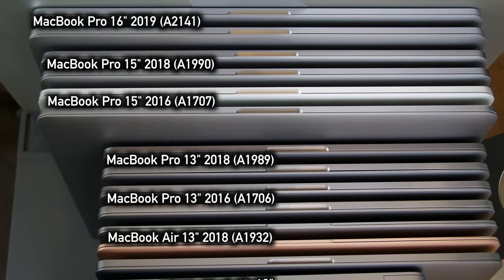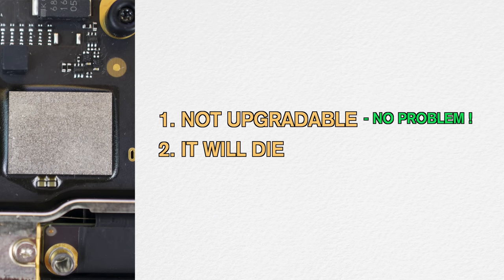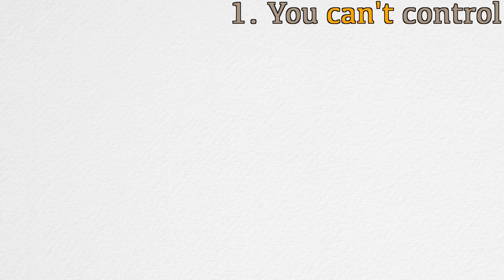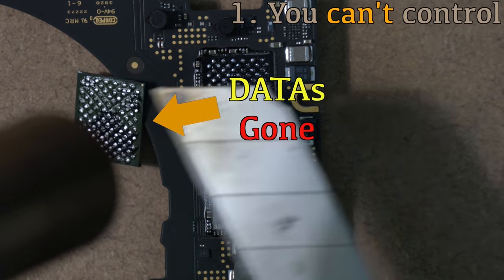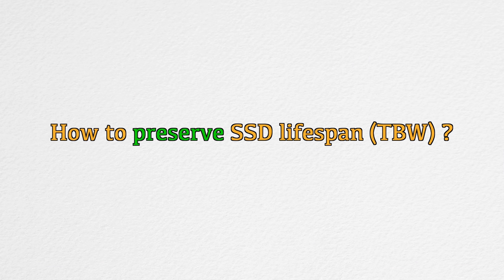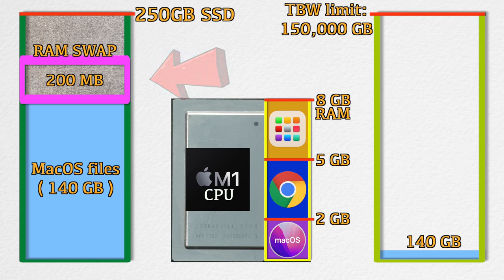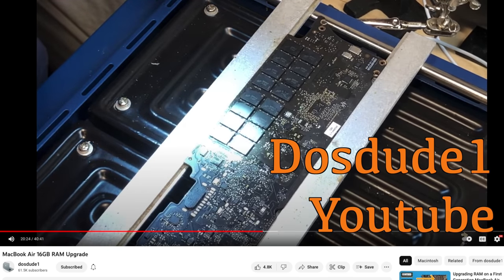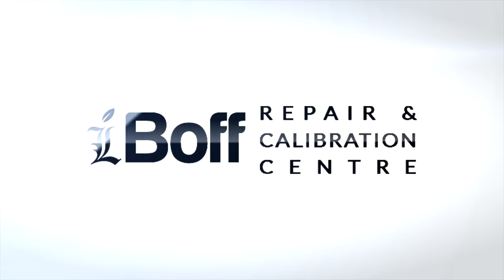These MacBooks DIED from SSD Failure & How To Prevent It (Not for RICH dudes!!)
We’ve been replacing MacBook’s NANDs/SSD successfully since 2021, and today we want to share this knowledge to the community. Original link here:

It took us more than a year to experiment with all the T2 SSD combinations, bought all the necessary Machines for this experiment(using money from MacBook repairs) & gathered all the cluttered information as well as the relevant ones - just to create this video(and the next Part 3 video) in the most structured way possible for us all to stick with.

The one principle that’s going to work in all newer Macs – The Landing Pads Rules: the same principle applies whether you’re pulling NANDs off from donor board or using the NAND flasher. We will explain it very detail in the next video.

TBW clarification:
1. At the time this video was uploaded, we are very well informed that it is possible for SSDs won’t DIE even after the TBW limit has been reached. But if you bring the worn-out SSDs to your SSD manufacturers to claim the warranty (let’s say 970 EVO), Samsung will simply reject your request because it’s beyond the TBW limit.

2. Considering that the worn-out SSDs will start to behave erratically, or sometimes funny – we’d like to call it dead. And this is why soldered SSD is a really bad idea, but maybe this is all Apple’s sneaky way to let people buy a new one.

3. The TBW value is highly dependent on the SSD’s Brand, Size, and Type of SSD(VNAND, 3DNAND, SLC, QLC, MLC etc). So, it’s not okay to generalize all SSDs are having the same TBW value. Most importantly, the type of PCIe NVMe SSDs Apple using are still unknown, maybe monolithic NVMe SSDs or something else. We will tell you when we find out more.

MacBook, iPhone, iPad, Mac Mini, iMac, Mac Pro, Apple TV and Apple are trademarks of Apple Inc.